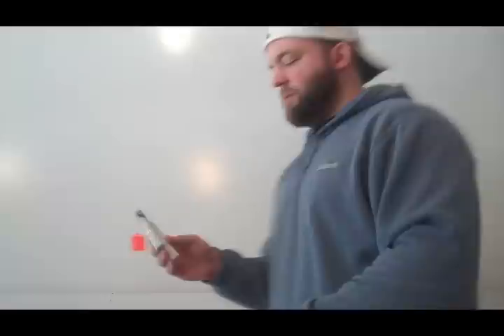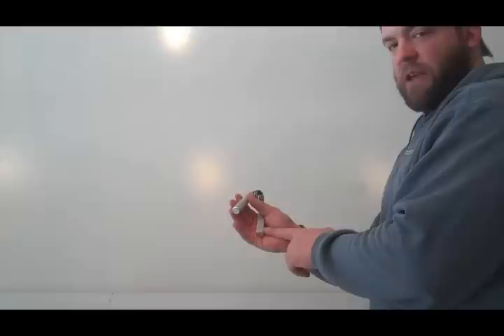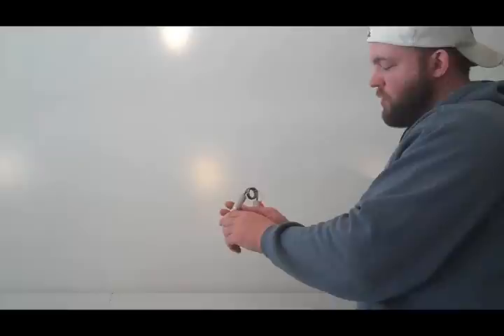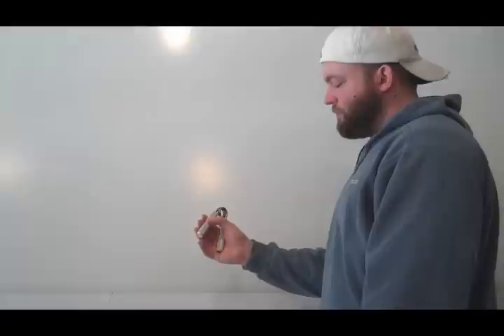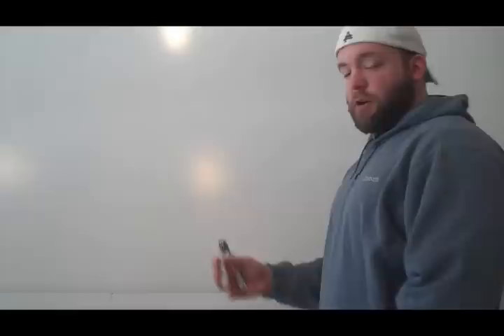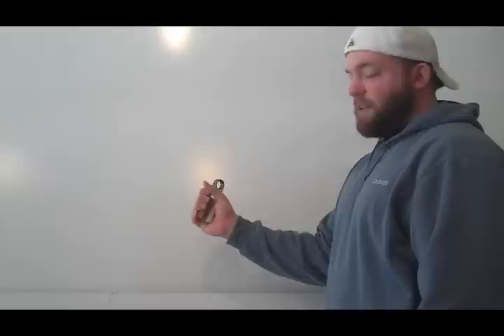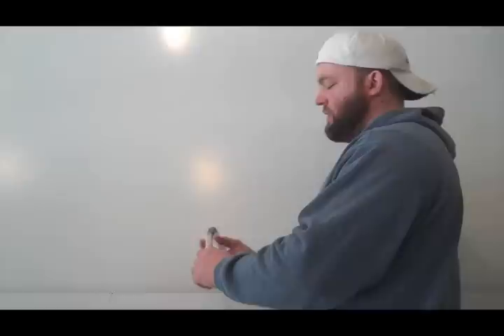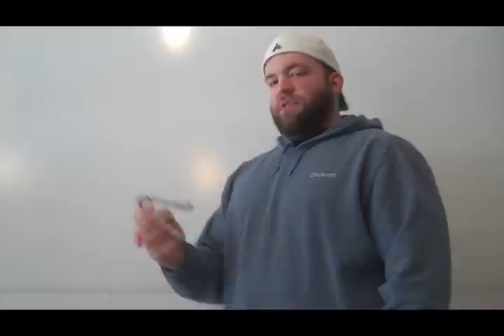How to Set a Gripper